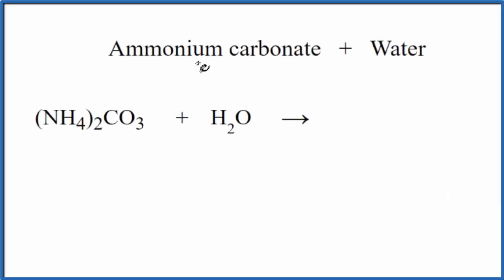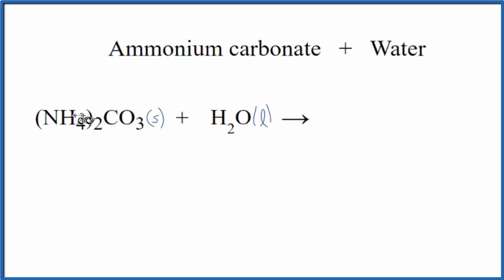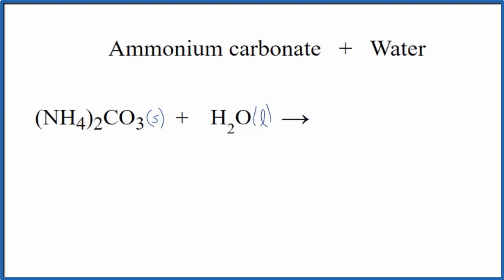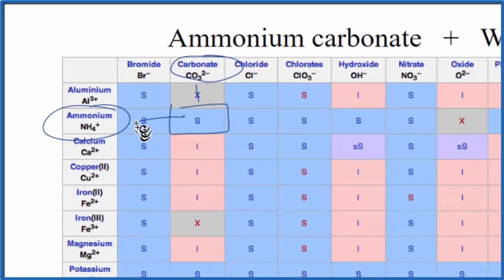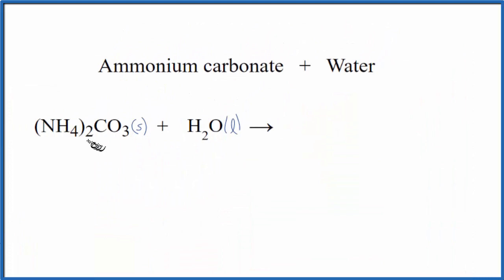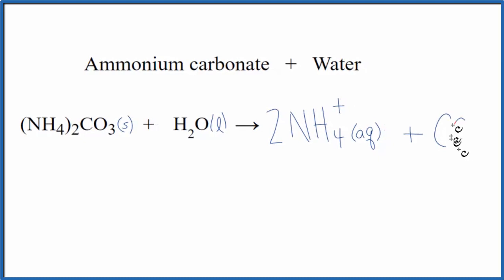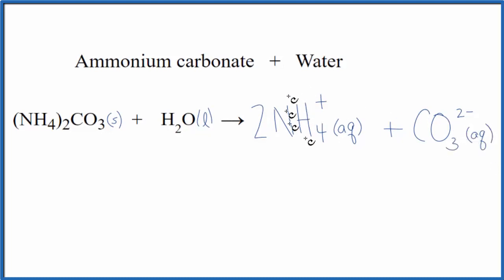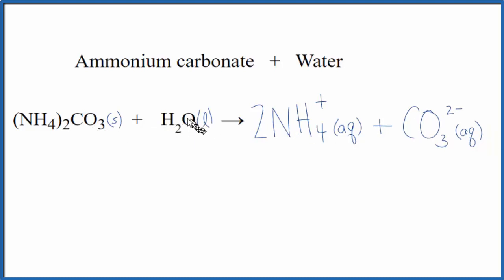NH42CO3 Plus H2O equation Ammonium carbonate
Equation for (NH4)2CO3 + H2O     (Ammonium carbonate + Water)
In this video we will describe the equation (NH4)2CO3 + H2O and write what happens when (NH4)2CO3 is dissolved in water.

When (NH4)2CO3 is dissolved in H2O (water) it will dissociate (dissolve) into NH4+ and CO3 2- ions. To show that they are dissolved in water we can write (aq) after each. The (aq) shows that they are aqueous – dissolved in water.

The equation for (NH4)2CO3 ( Ammonium carbonate and H2O sometimes isn’t considered a chemical reaction since it is easy to change the NH4+ and CO3 2- back to (NH4)2CO3 (just let the H2O evaporate). At the same time, the (NH4)2CO3 is a very different substance than NH4+ and CO3 2-.